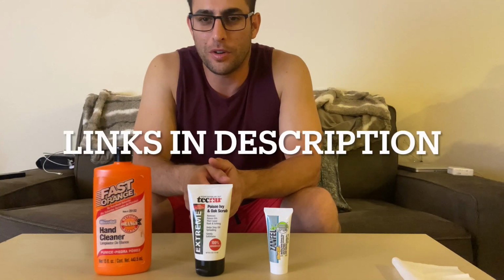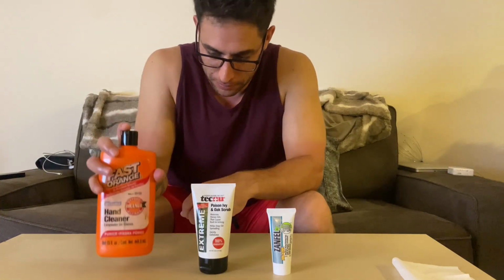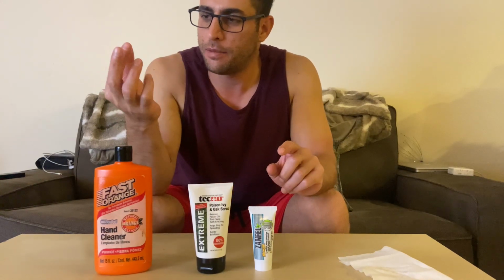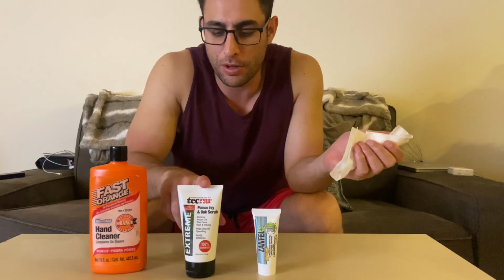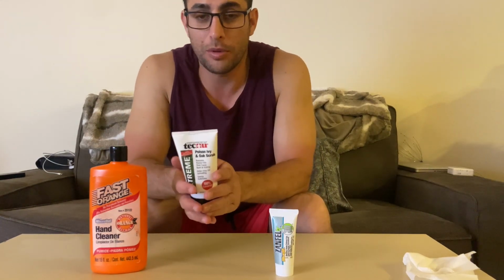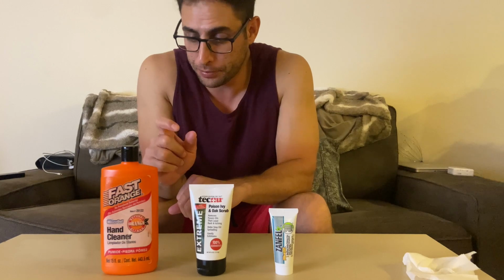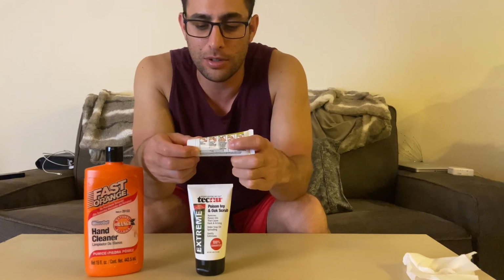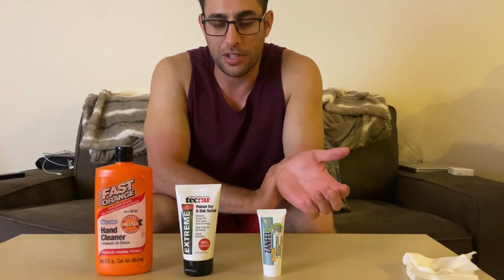Best poison oak cures. Complete product breakdown.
I breakdown the best poison oak cures I have found in 30 years. Hope this helps all you poison oak sufferers.